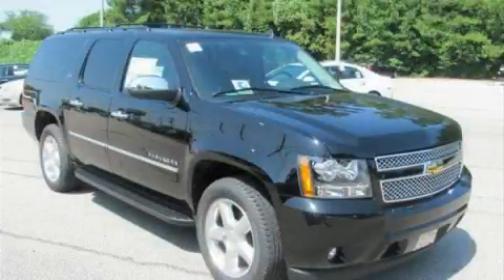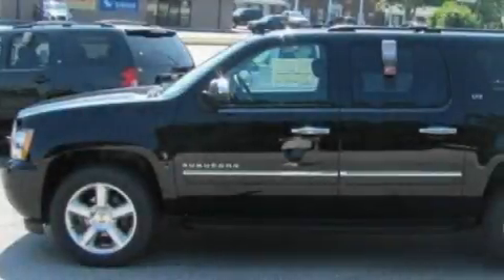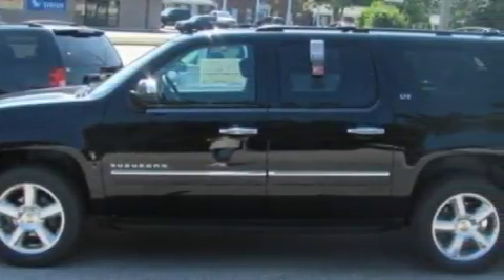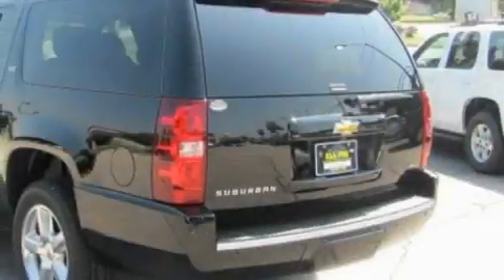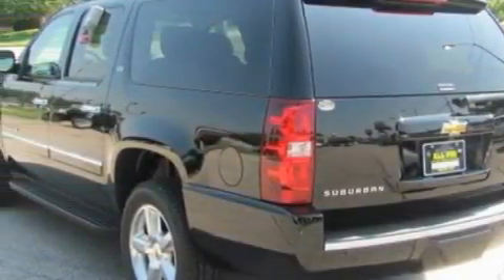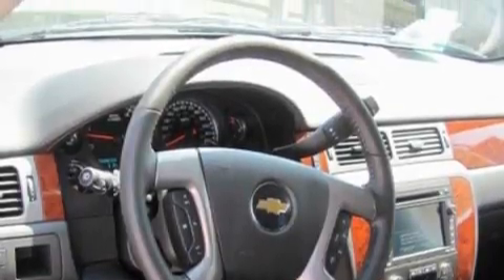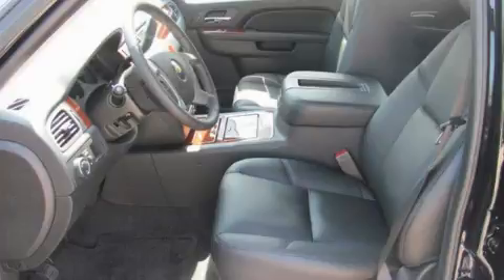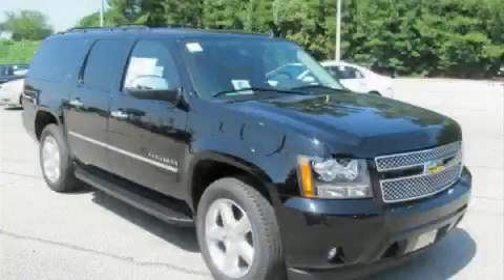2011 Chevrolet Suburban LaGrange GA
Year: 2011
 Make: Chevrolet
 Model: Suburban
 Engine: Gas/Ethanol V8 5.3L/323
 Trans.: Automatic
 Exterior: Black
 Miles: 1
 Interior: Ebony

 2011 Chevrolet Suburban LaGrange GA